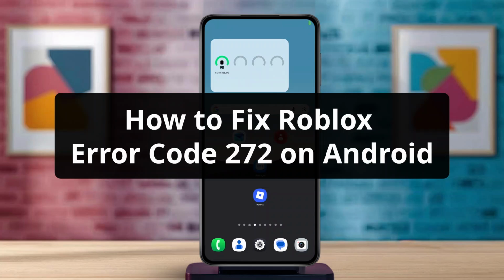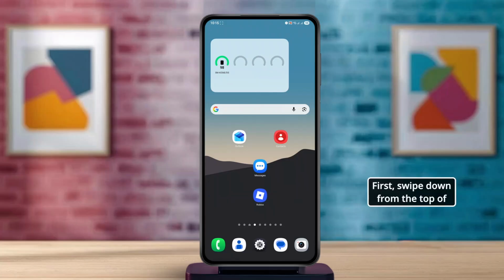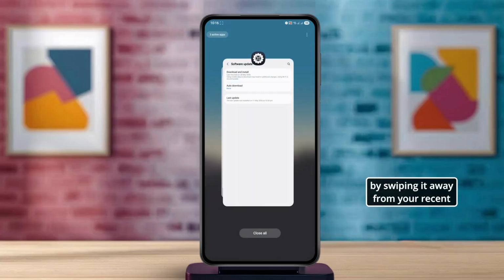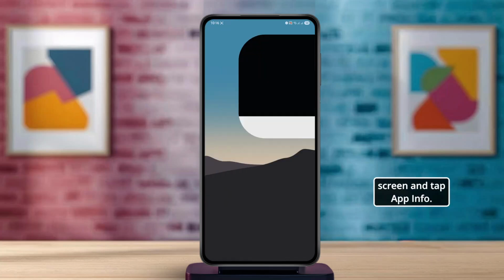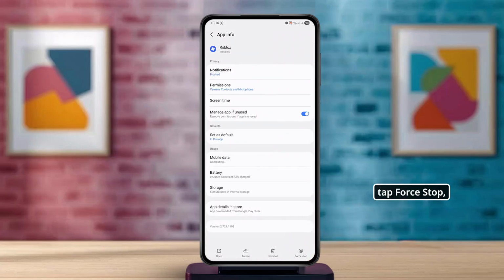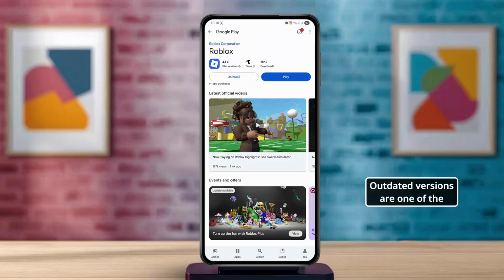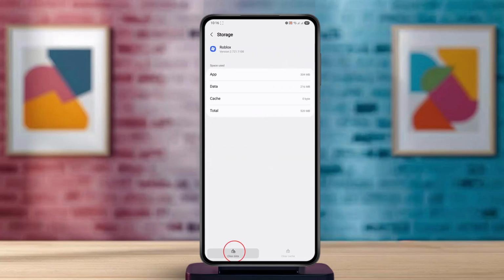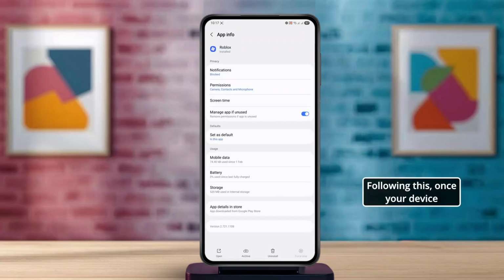How to Fix Roblox Error Code 272 on Android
Learn how to fix Roblox Error Code 272 on Android with this simple step-by-step tutorial. Whether you are unable to join games, facing login issues, or getting kicked out of servers, this guide will help you fix Roblox errors quickly and restore smooth gameplay.

In this video, you'll discover how to fix Roblox Error Code 272 on Android and how to solve common Roblox not working issues. You'll also learn how to troubleshoot Roblox login errors, fix mobile gaming problems, and apply easy Android Roblox fixes in 2026.

Timestamps:
0:00 Introduction
0:18 Checking Internet & Roblox Server Status